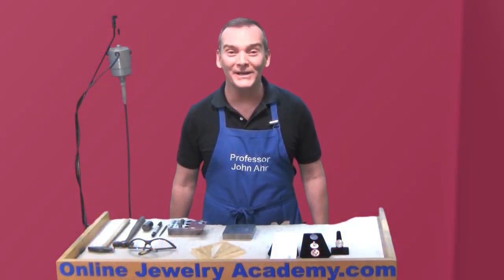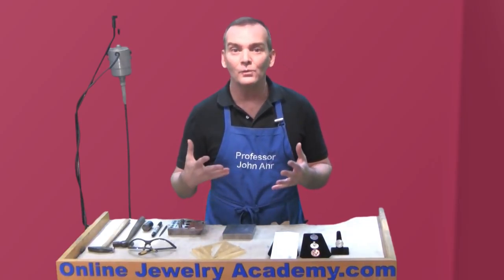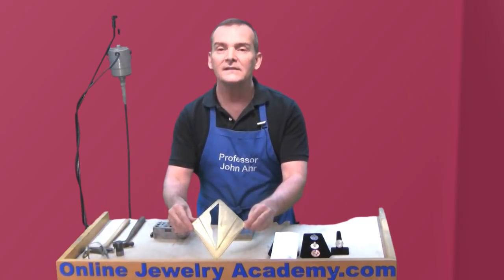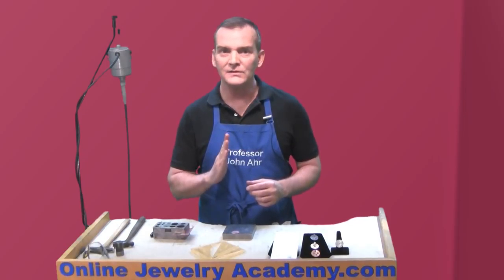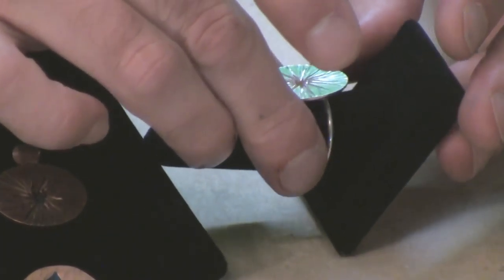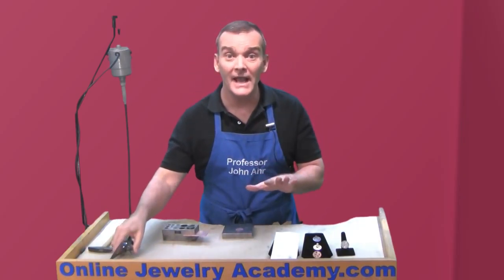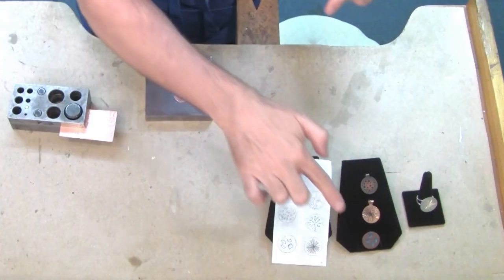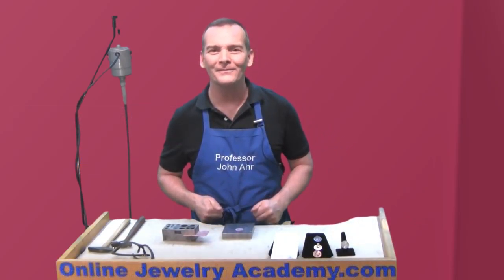Make The "Super Nova" And "Riding The Wind" Pendants"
Recommended Tools & Supplies:
Safety Glasses;
22 ga Copper Sheet Metal;
Disc Cutter;
Brass Mallet;
Hardwood Dapping Block Set;
Ball-Peen Hammer;
Saw Frame & Blades;
Half Round File 8" (2 cut);
Tweezer;
Bench Block;
Cross-Peen Hammer;
Charcoal Block (Hardened);
Kiln Shelf;
Lazy Susan Base;
Solder Assortment;
Solder Cutting Pliers;
Butane Torch;
Flux;
Solder Pick;
Drill Bits;
Foredom Flexshaft Kit;
Center Punch;
Center Finder;
Ice Resin Kit;
Ice Resin Turquoise Tint; and,
Permanent Marker

In this video, Prof. John Ahr of the Online Jewelry Academy demonstrates how to make the two other pendant tops shown in the Domed Lotus Pod Pendant video.   To keep the video brief, Prof. Ahr has compiled a YouTube playlist on the OJA's channel.  So, if you need more information about a specific step in the construction of these contemporary styled pendant, you can find a relevant video in the playlist for the Domed Lotus Pod Pendant to help you.

1. Beginners course "Colorful Silver Jewelry"
2. Intermediate course "Making Beautiful Articulated Hinged Jewelry"
3. Stone Setting Course "5 Ways To Enhance Jewelry Design Through Stone Setting"